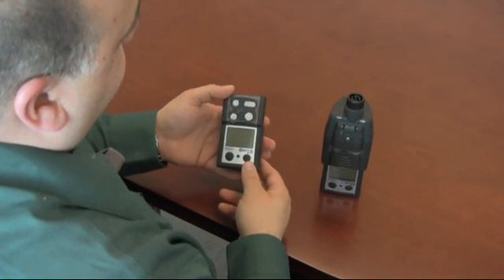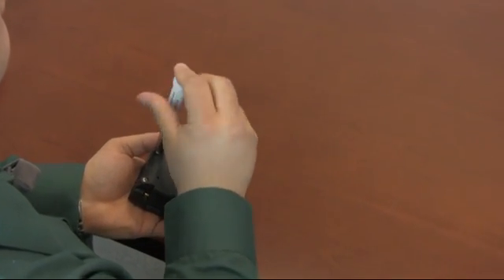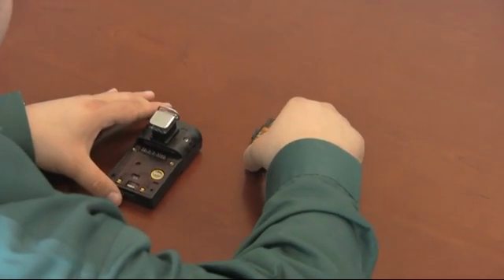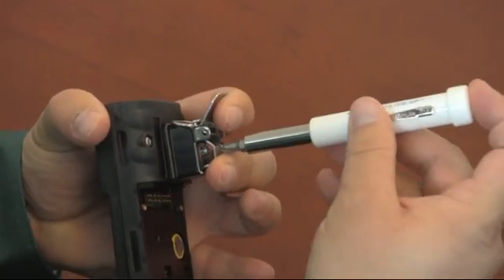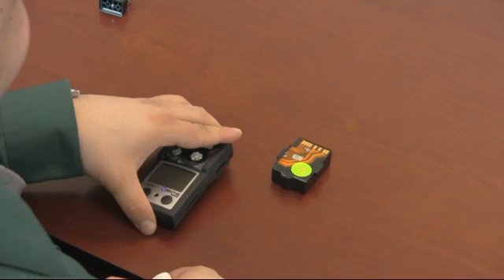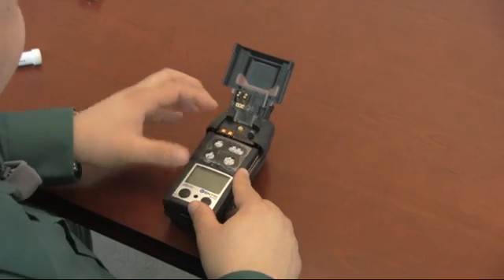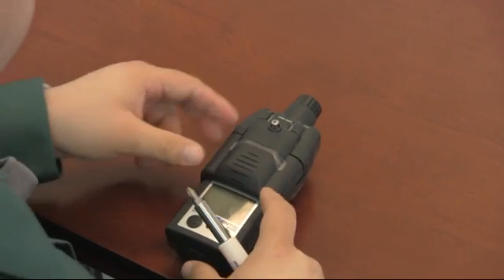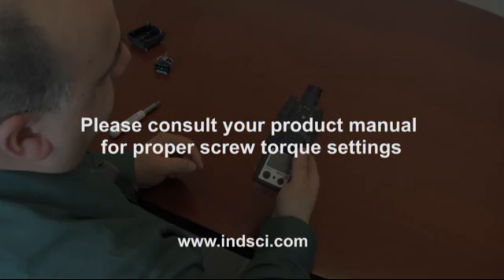Bakovision Ep001 - Ventis Pump Conversion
How to convert a Ventis with Extended Range Lithium-ion Battery into a Ventis with Pump.